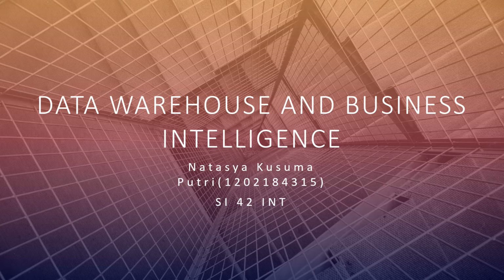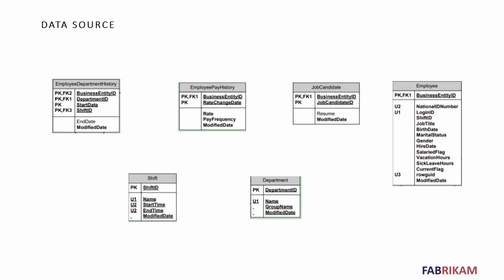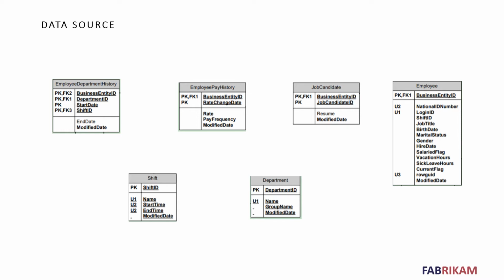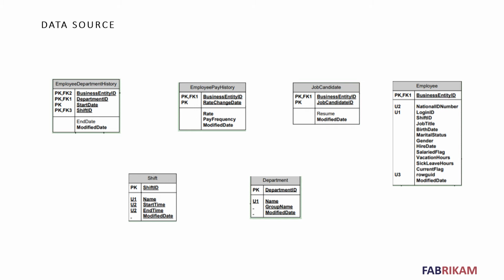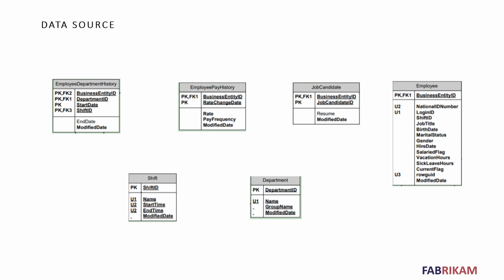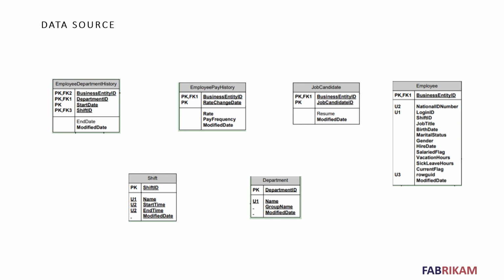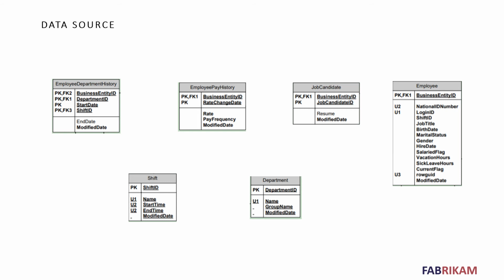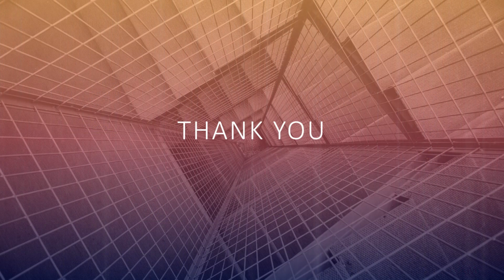DATA WAREHOUSE TUGAS 2_NATASYA KUSUMA P